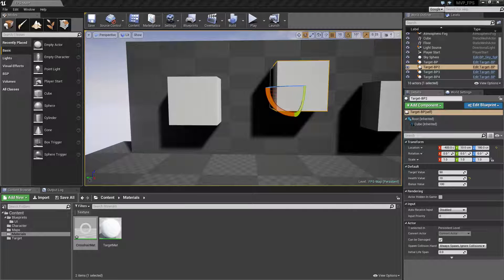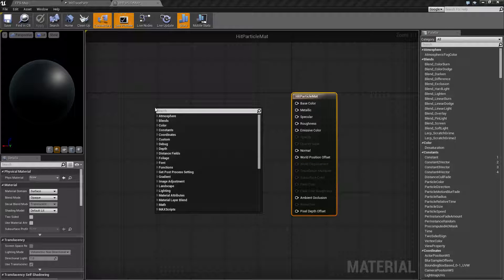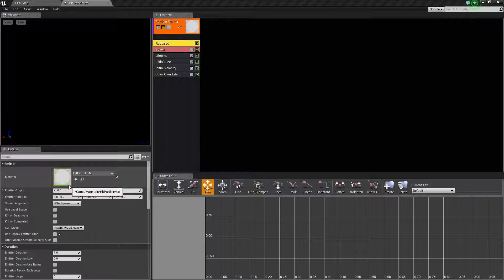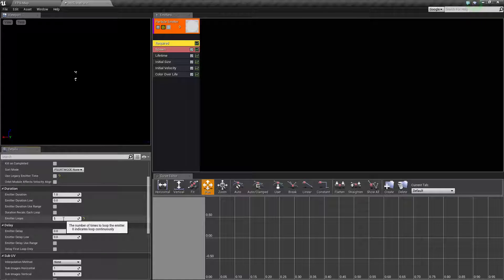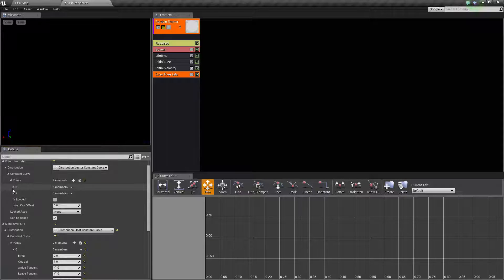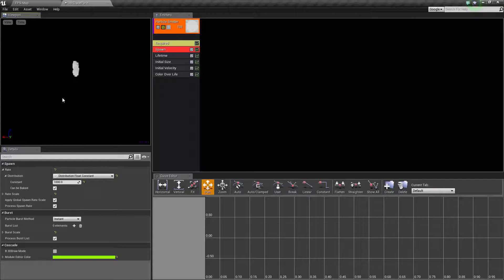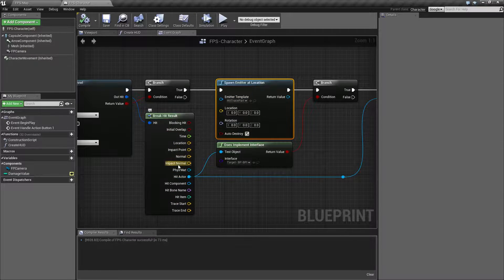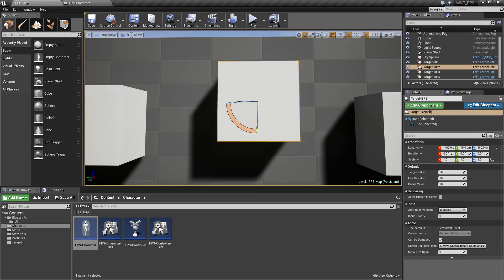MVP FPS #9 - Particle Effect On Hit ( UE4)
MVP (Minimum Viable Product) Series showing how to create the basic prototype for a FPS (First Person Shooter) from scratch in Unreal Engine 4.

In Part 9 we will be creating a small particle effect in the Particle Editor to simulate us hitting something when we fire our weapon.

00:20 * Setting up the new Particle we will be using
01:08 * Creating the Material we will be using in the Particle
02:26 * Adjusting the Particle settings to make pixel smoke
07:17 * Adjusting our Fire Action to spawn the particle